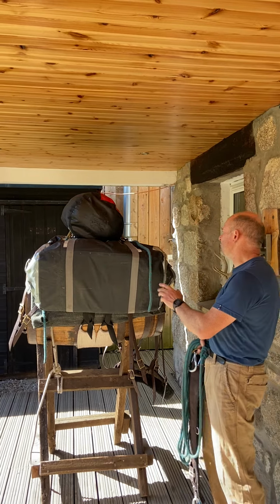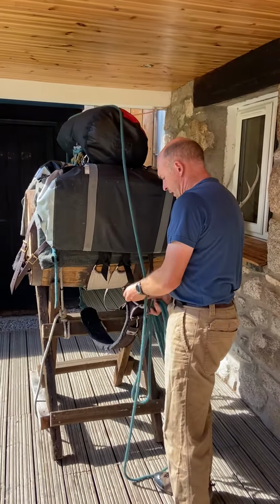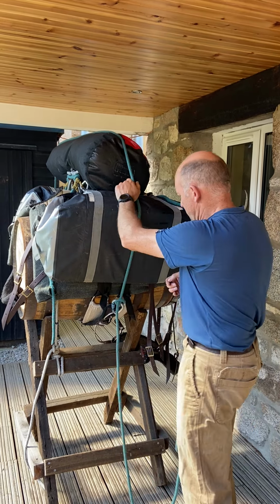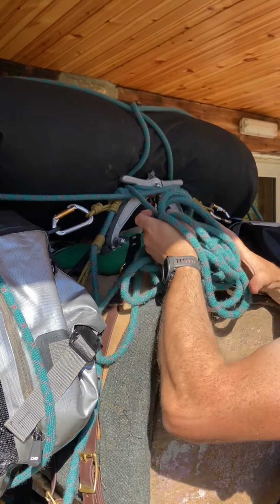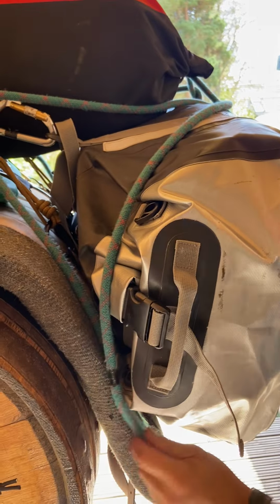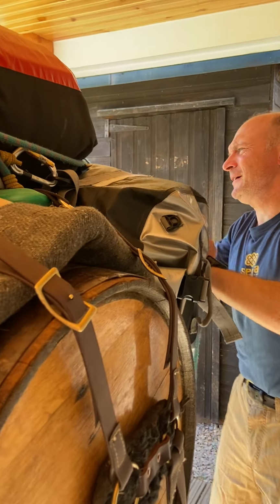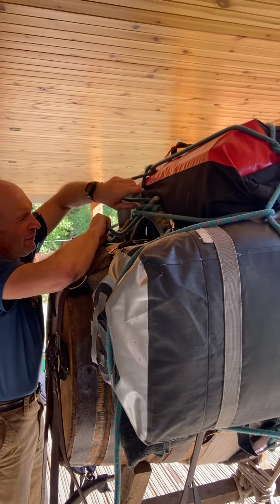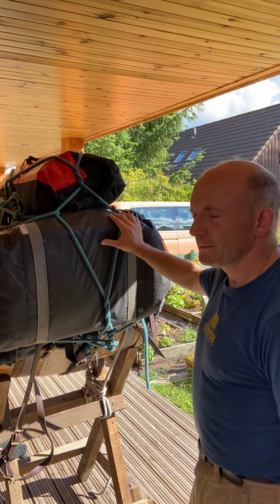Triple Diamond lash hitch for Custom Pack Rigging pack saddles.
Demonstrating the triple diamond lash hitch for securing loads on a packhorse using a Custom Pack Rigging pack saddle.